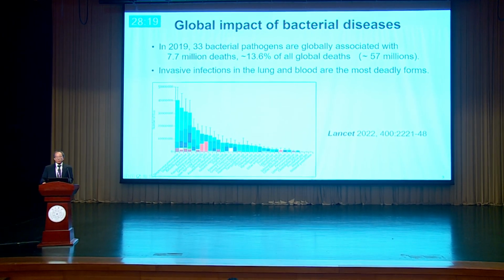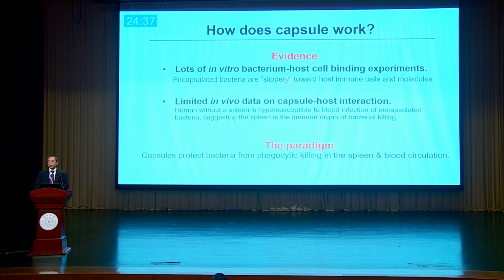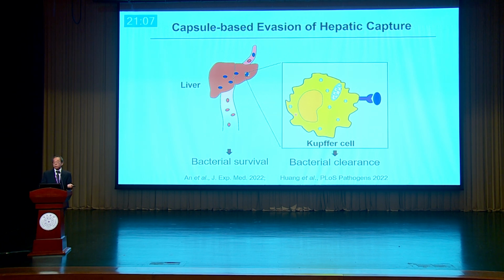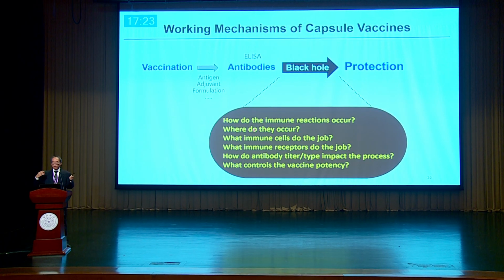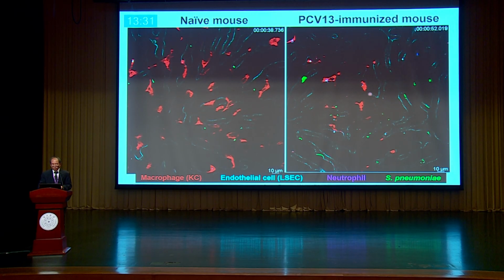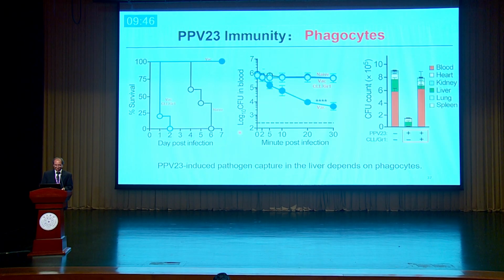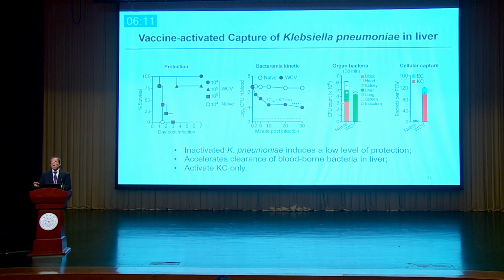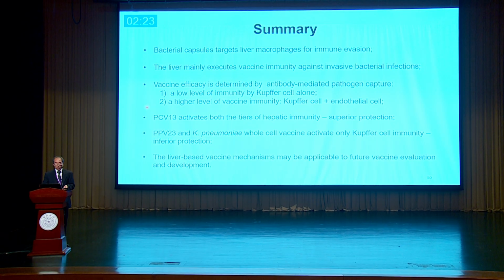Liver-based Vaccine Protection Against Invasive Bacterial Diseases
Jing-Ren Zhang, Ph.D., Professor of Microbiology at Tsinghua University School of Medicine, Beijing, China, presents “Liver-based Vaccine Protection Against Invasive Bacterial Diseases” at the 2024 ASM Global Research Symposium on Microbes in Human Health. Watch to learn more about the latest research on antimicrobial resistance and its ecological impact, with new insights into how pneumococcal vaccines enhance liver-based immune defenses to clear invasive bacterial infections.

to read articles and/or submit a manuscript.